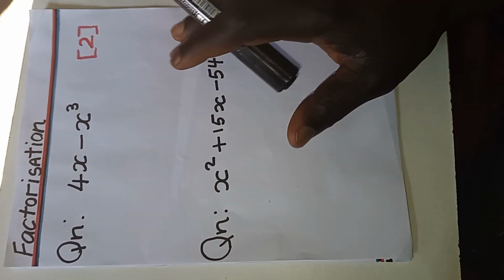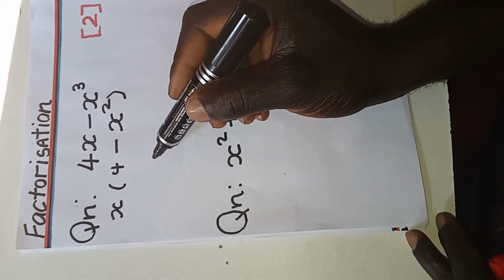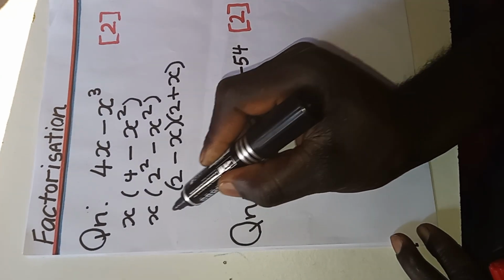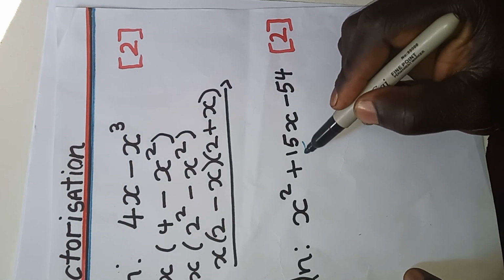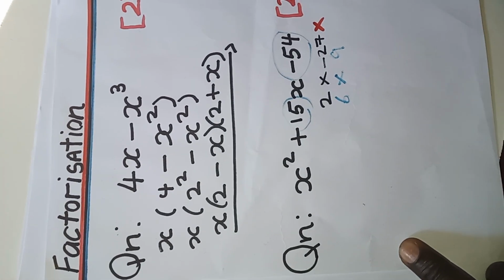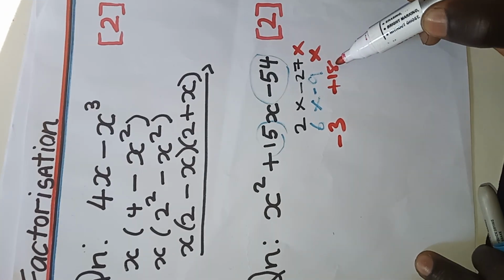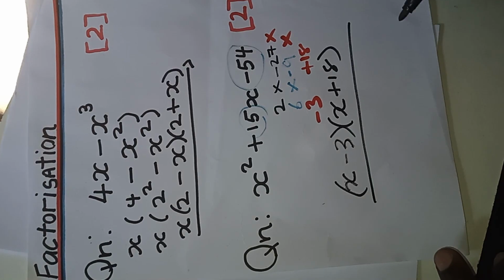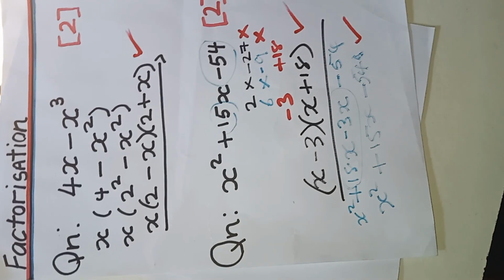Factorisation Qstn in exam.